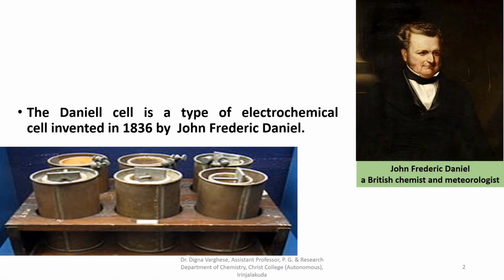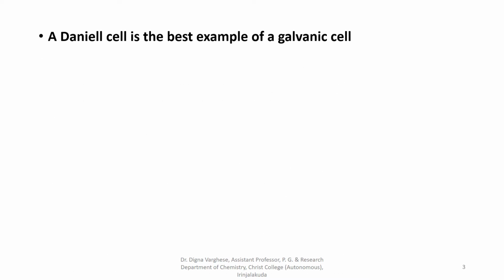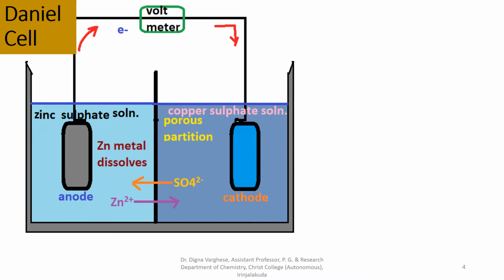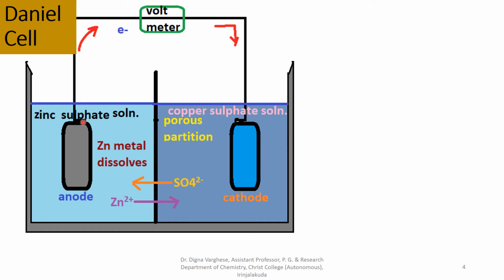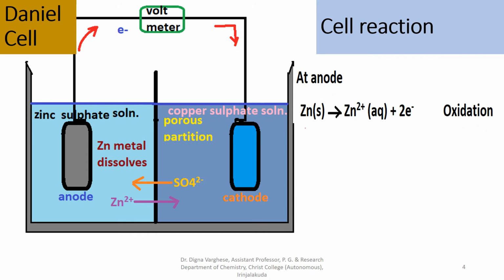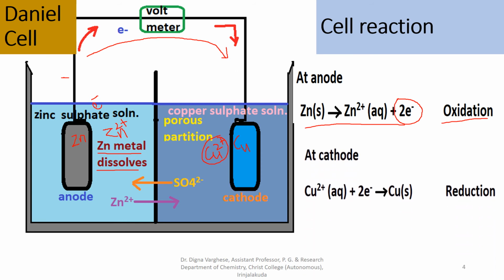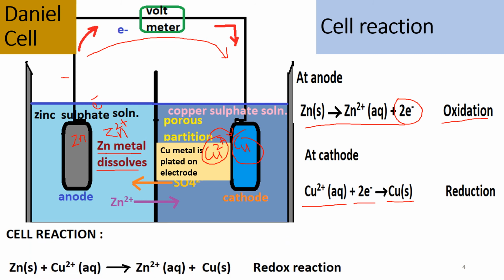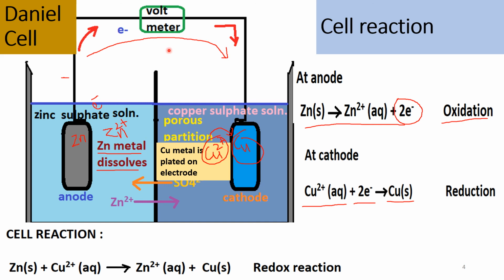DANIEL CELL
HELLOO .DEAR...
THIS VIDEO CLASS EXPLAINS DANIEL CELL.